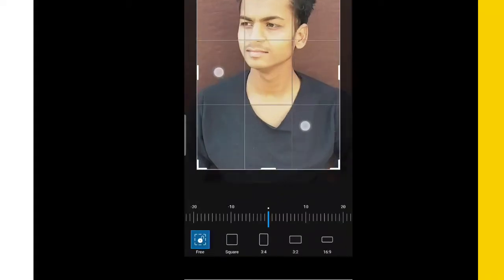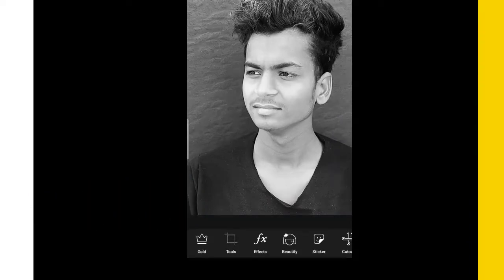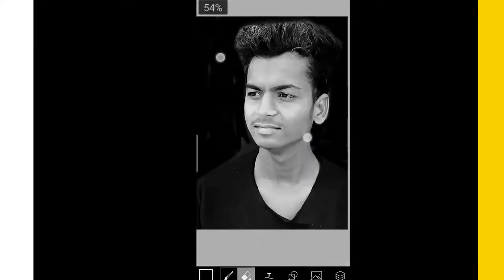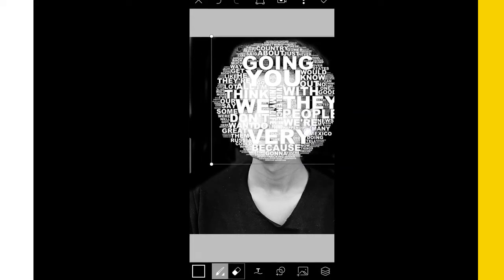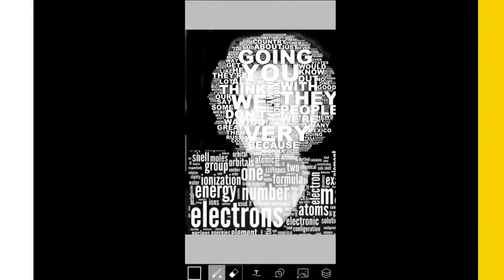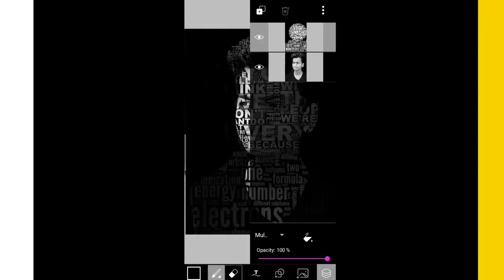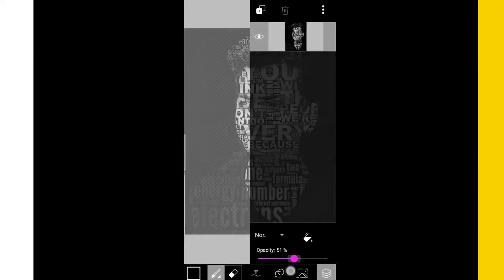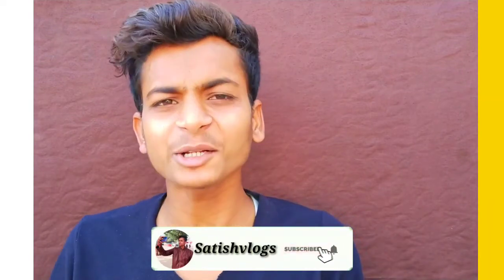PicsArt Editing Tutorial || Typography face || photoshop Tutorial | (face text )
So hey gysu welcome to satishvlogs , so wahi so dude aaj ke iss video me how to typography face photo editing ke bare me baat karege so jo photo hai usme text effect kesa kare usa bare me ye video hai